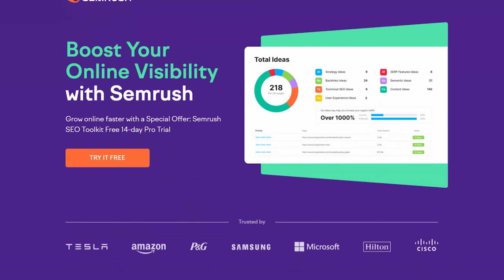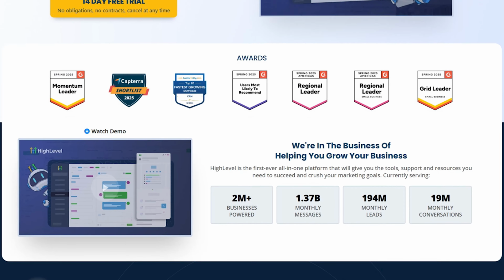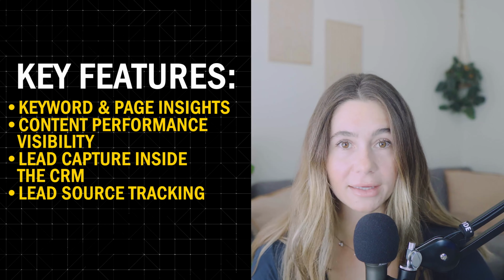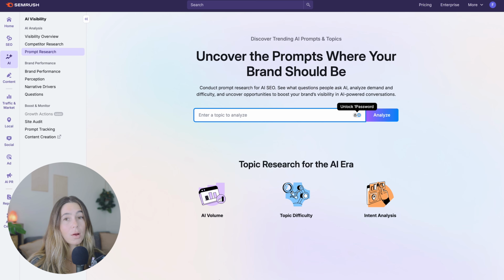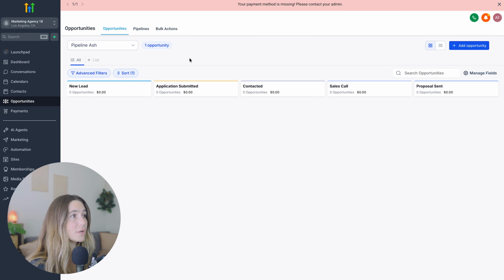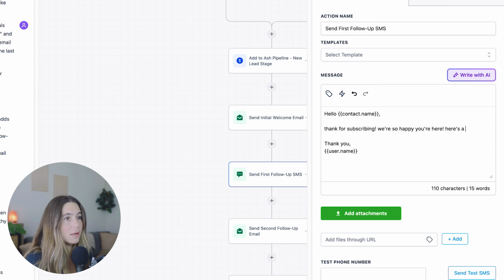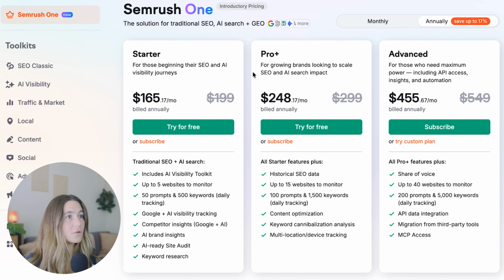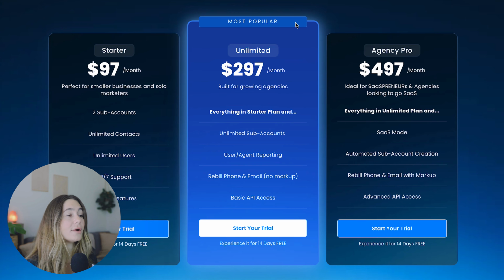GoHighLevel SEO Lead Tracking: Semrush + Automated Follow-Up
In this video, I’ll go over how Semrush and GoHighLevel work together to track SEO leads and automate follow-up. You’ll see how organic traffic, keyword research, search intent, landing pages, forms, surveys, and lead source tracking connect inside one clean system. I’ll also explain how GHL helps manage inbound leads, conversations, tasks, notifications, and CRM automation.

Be sure to watch this video all the way as I cover how to turn website traffic into real leads without losing them after they fill out a form. You’ll learn how to use Semrush insights for content planning, SEO performance, page optimization, and organic search strategy. Then I’ll show how GoHighLevel workflows, email follow-up, SMS follow-up, sales pipelines, attribution, and automation help improve conversions.

GoHighLevel and Semrush help service businesses, agencies, and local SEO teams connect search traffic with lead management. Semrush shows which keywords, pages, and content bring in traffic, while GoHighLevel captures leads, tracks opportunities, and keeps follow-up consistent. Together, they make SEO lead tracking, CRM reporting, follow-up cadence, customer journey mapping, and inbound marketing easier to measure.

– Ashley

Timeline:
0:00 - Introduction
0:36 - GoHighLevel Overview
1:28 - Why SEO Leads Often Get Wasted
2:00 - How Semrush and GoHighLevel Fit Together
2:37 - Key Features
3:35 - How SEO Lead Tracking Actually Works in Practice
4:00 - High-Level Workflow for Tracking SEO Leads and Automating Follow-Up
8:19 - Pricing + Overview
10:06 - Should You Choose This
10:34 - Conclusion